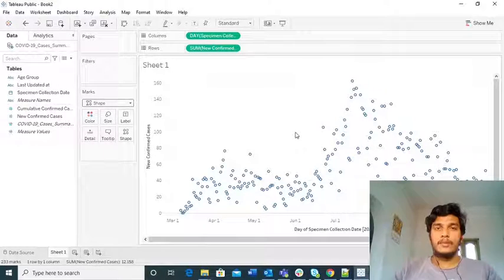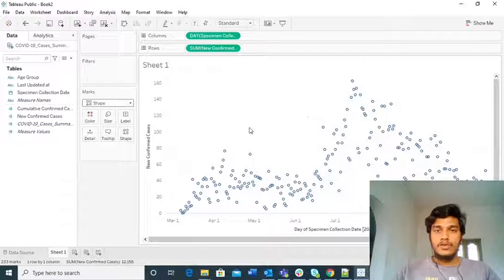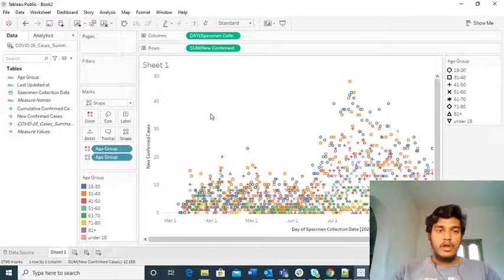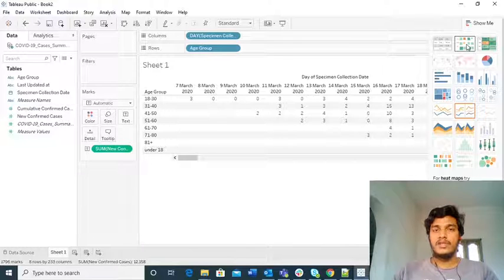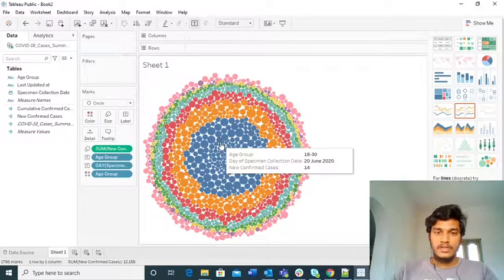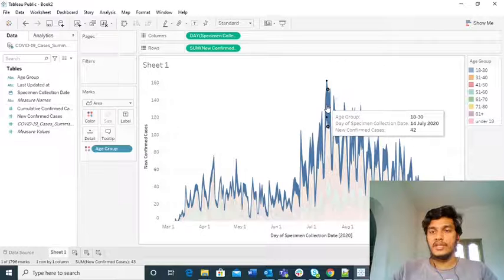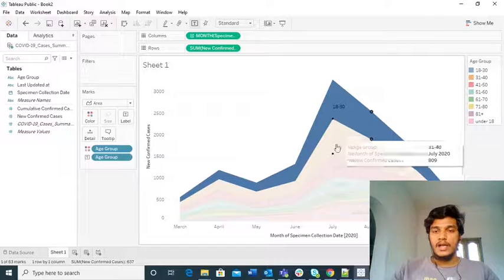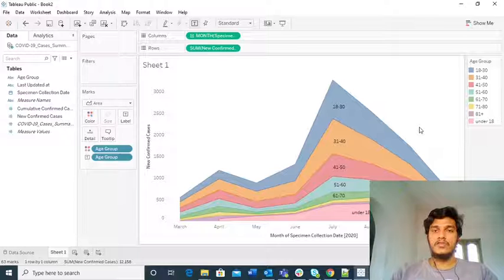9.How to create Area Charts in Tableau with Highlighting option in Tableau l Tableau Tutorials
Tableau Tutorials

This tutorial session covers the complete Tableau course that you need to learn in order fulfill all the goals in the projects.

OR